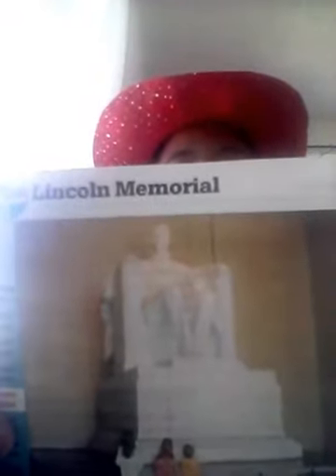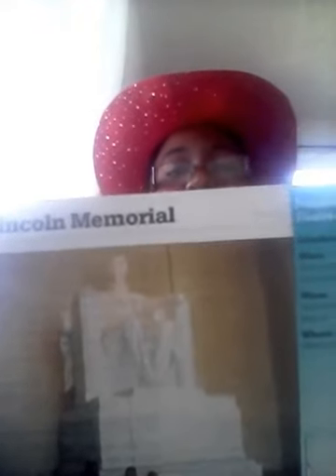Copy of Sunday School